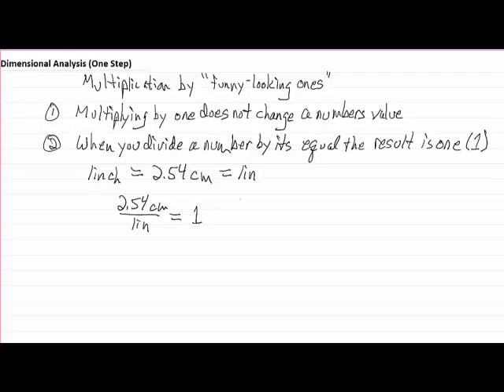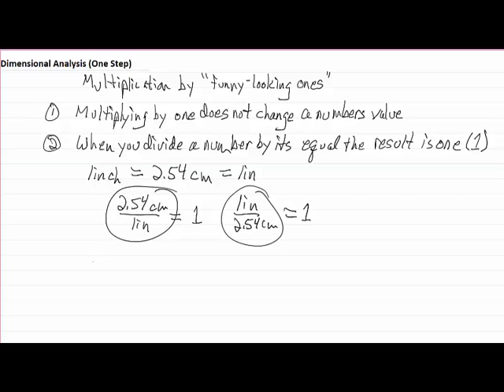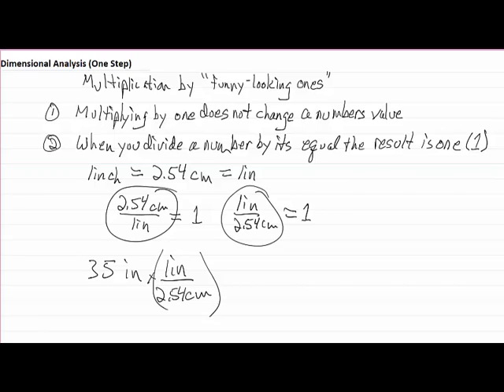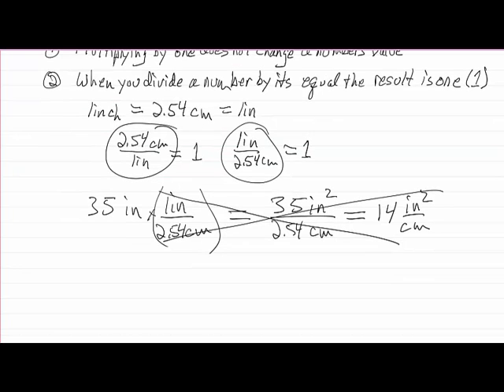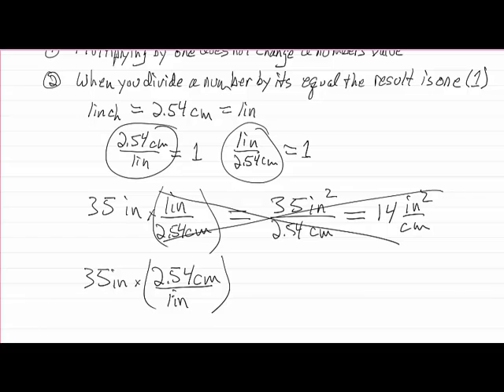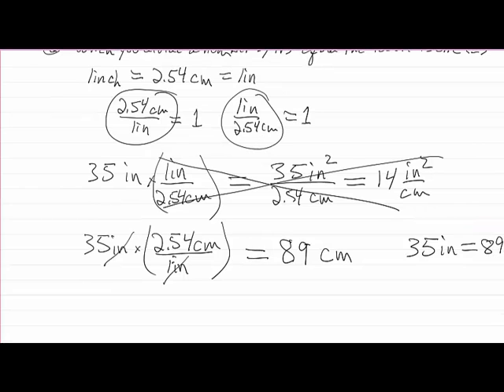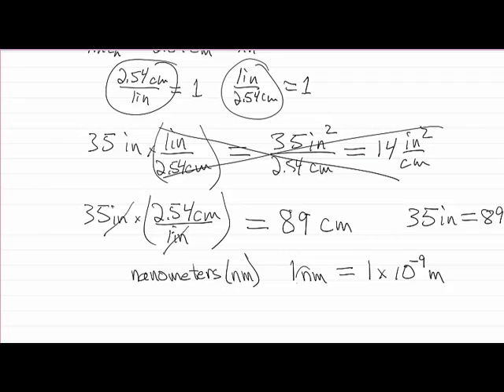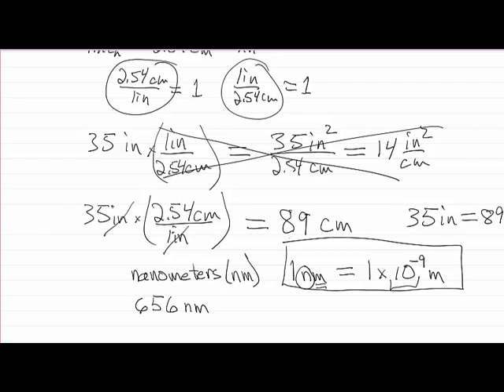One Step Dimensional Analysis Lecture 1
Unit conversion that requires only a single step.